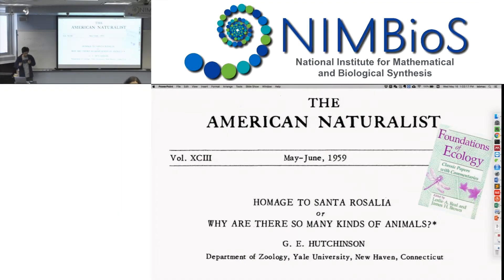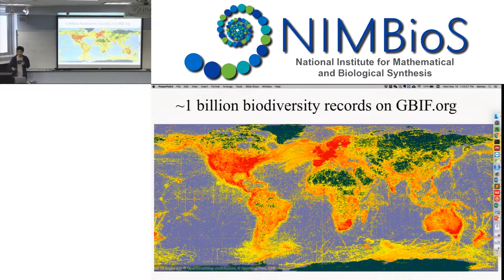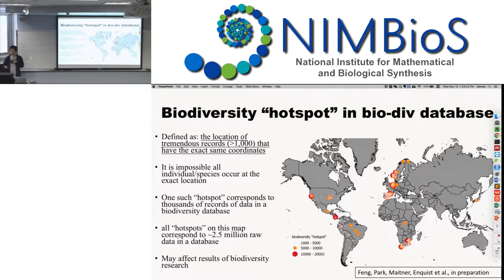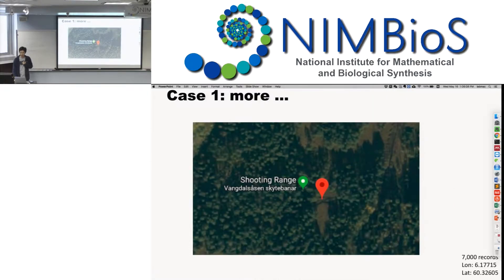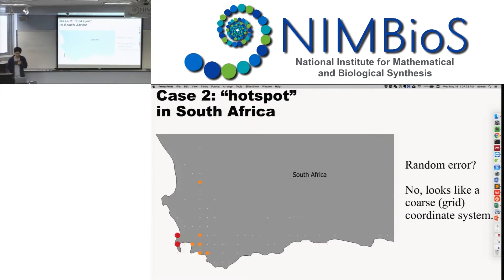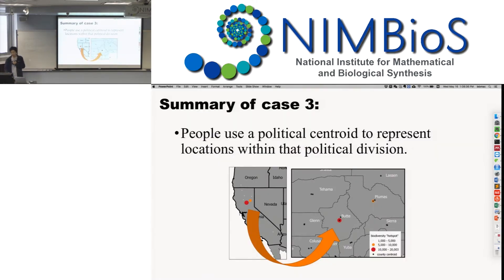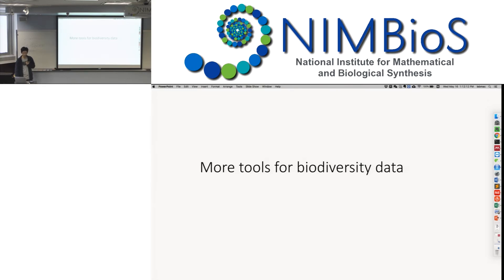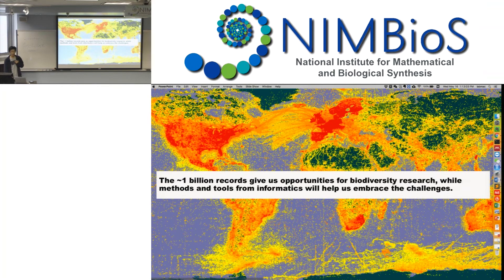Hyper-Diversity or Hyper-Inaccuracy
From the NIMBioS Tutorial: Applications of Spatial Data:
Ecological Niche Modeling, held at NIMBioS, May 16-18, 2018.